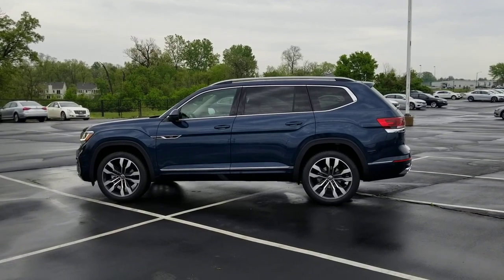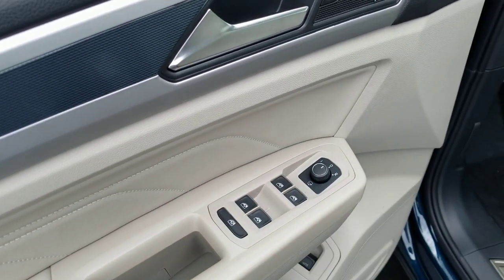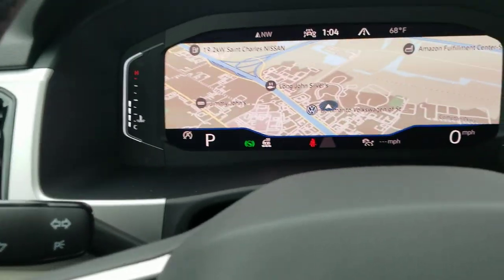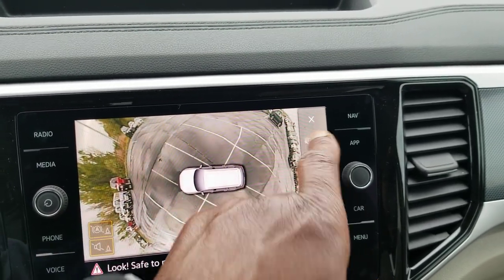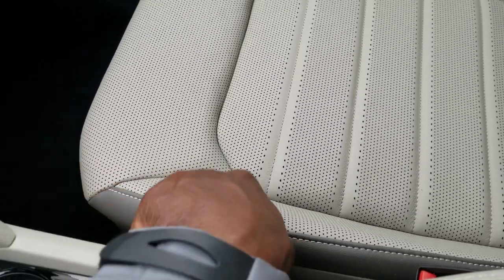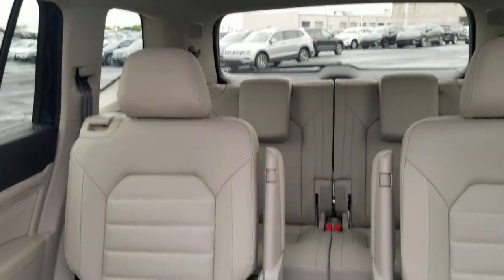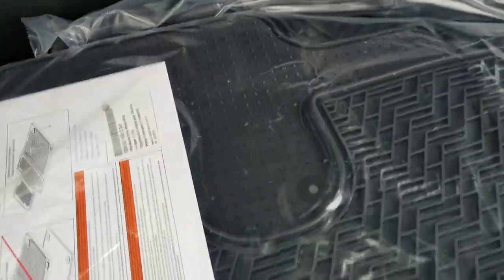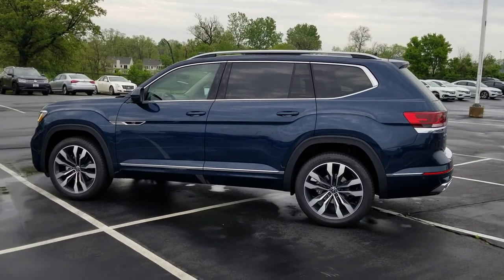2021.5 VW Atlas SEL Premium R-Line 4Motion w/captain's chairs and Shetland Beige interior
2021.5 VW Atlas SEL Premium R-Line 4Motion w/captain's chairs and Shetland Beige interior

THIS VEHICLE IS VERY HARD TO GET! IF YOU ARE WANTING ONE OF THESE SEL PREMIUM R-LINE ATLAS UNITS, CONTACT ME AT AND I CAN ORDER THE VEHICLE FOR YOU ($500 DEPOSIT REQUIRED) AND YOU WILL BE ABLE TO BUY IT FROM ME IN ST. LOUIS.*** EVEN IF YOU ARE AN OUT OF STATE BUYER, YOU WILL GET 2 YEARS OF FREE MAINTENANCE, AND OUR 10 YEAR, 200,000 MILE NATIONWIDE ENGINE AND POWERTRAIN WARRANTY.